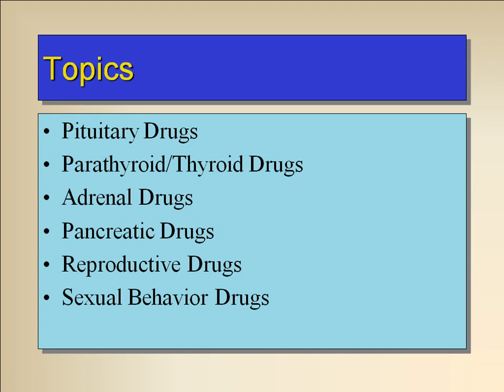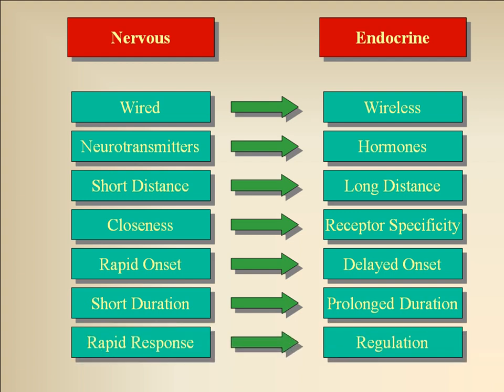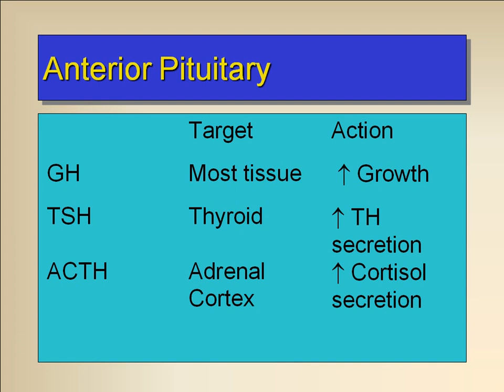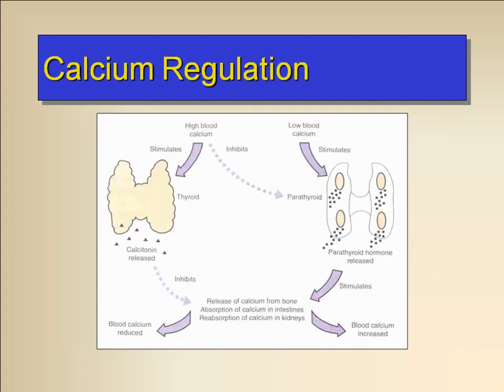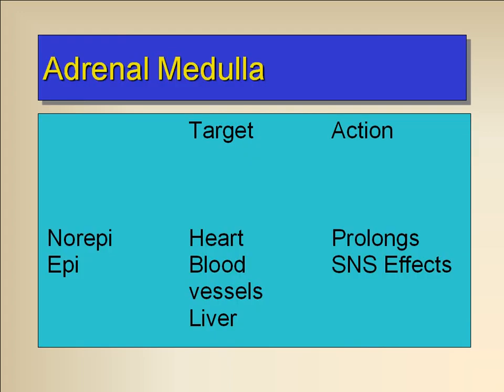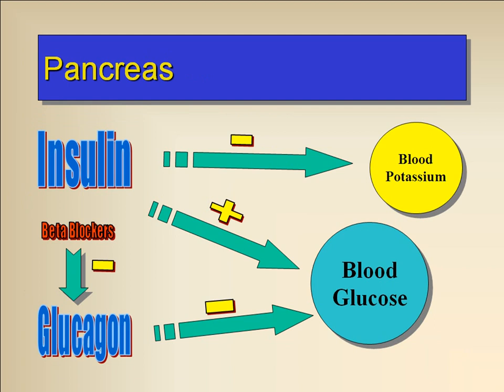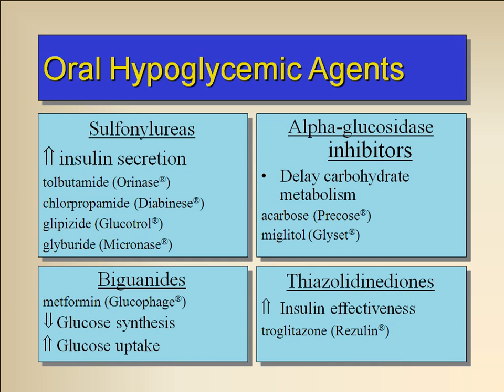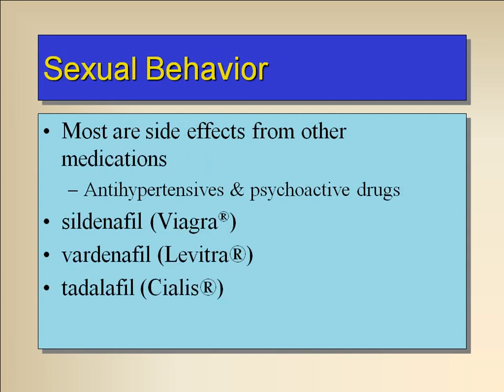Endocrine Pharm Fritz Sp2012